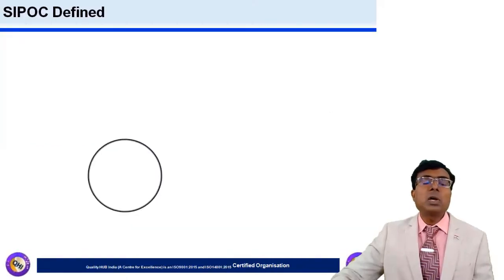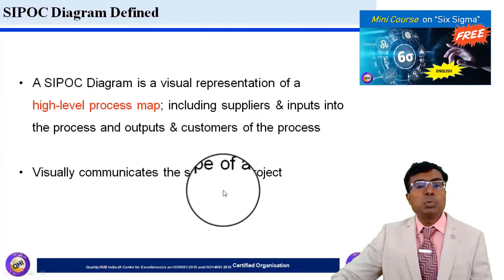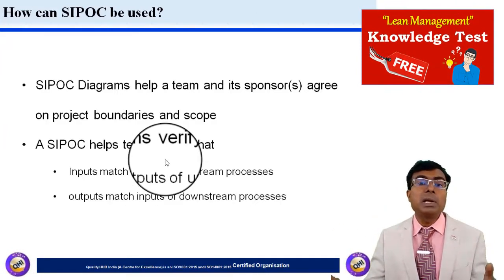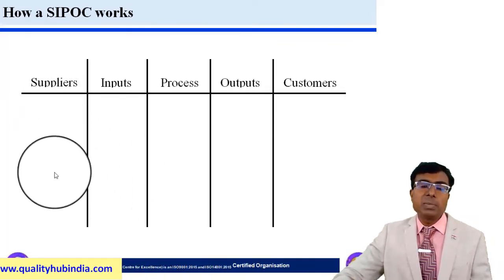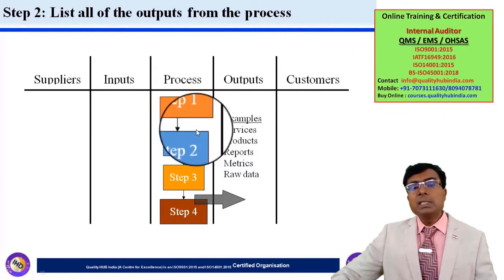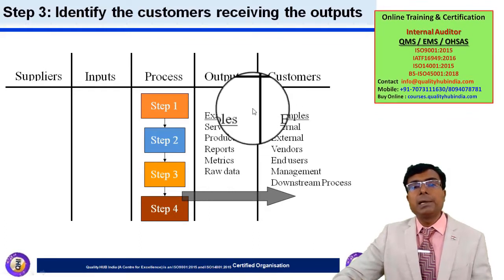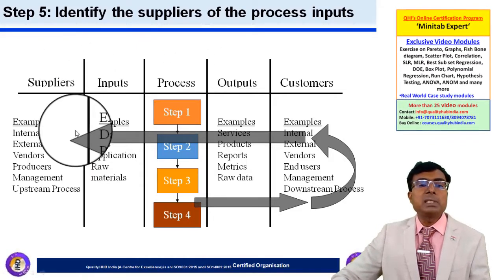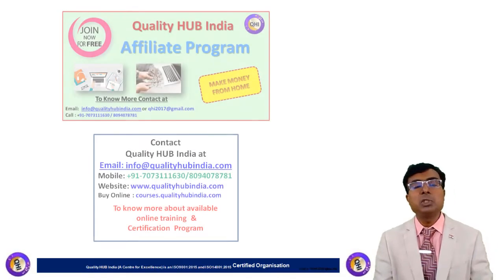What is ‘SIPOC’ Diagram? Six Sigma Tool. How to use SIPOC Diagram.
for Online Training & Certifications program.

Link to buy books
1. Mistake-Proofing Simplified: An Indian Perspective
2. 2. Management Thoughts on Quality for Every Manager